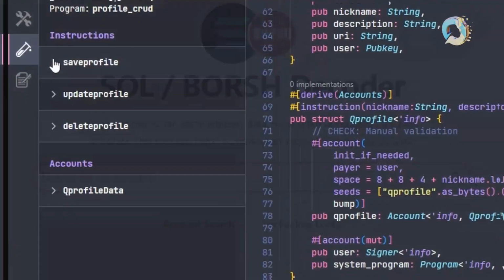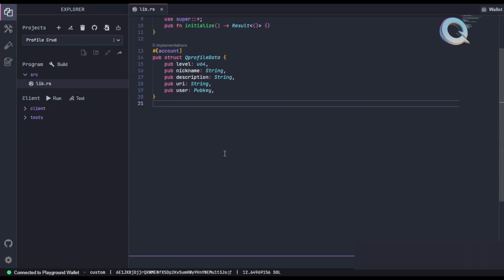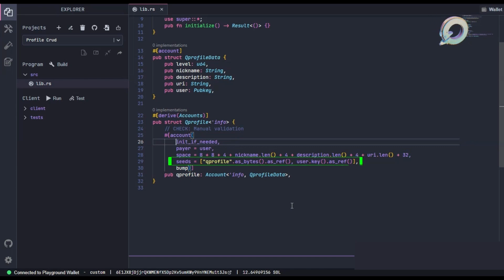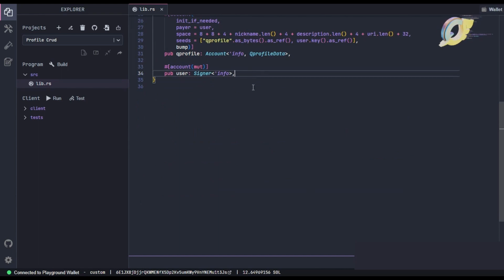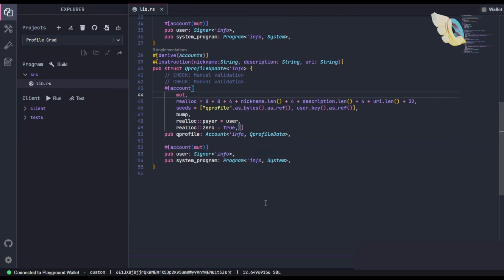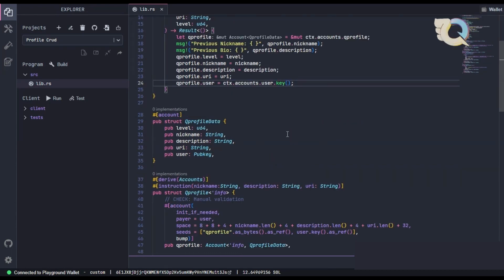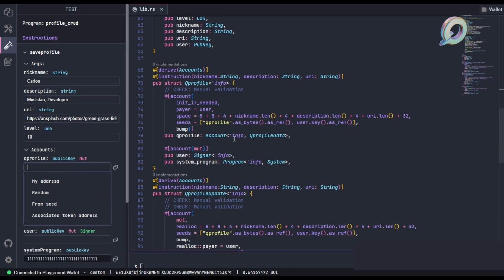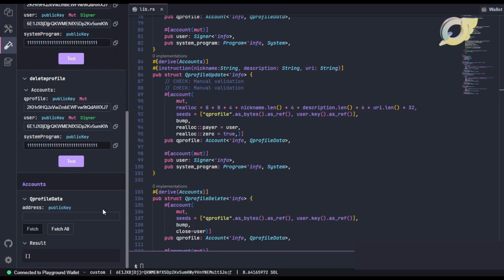and Rust: User Profile in Solana | CRUD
In this exciting tutorial, I will show you step by step how to create a program in Solana using Anchor and Rust to develop a user profile on the blockchain. You will learn how to use Program Derived Addresses (PDAs) to store, modify and delete user profile information securely and efficiently. If you are interested in blockchain programming and want to build decentralized applications on Solana, this video is for you! Don't miss this opportunity to enter the world of blockchain technology and develop your skills at Solana.